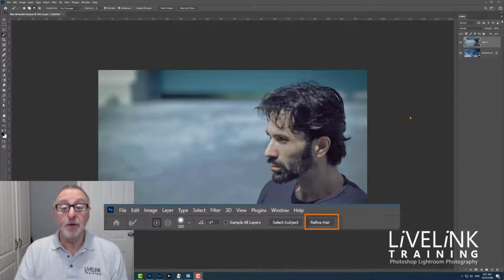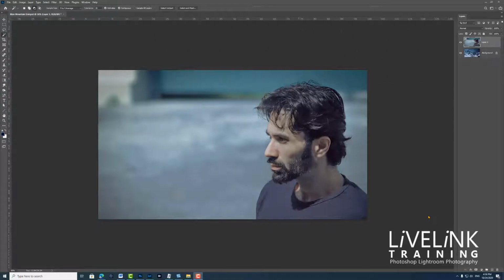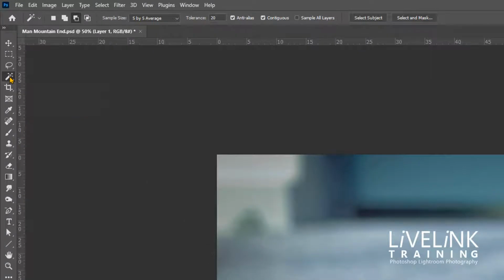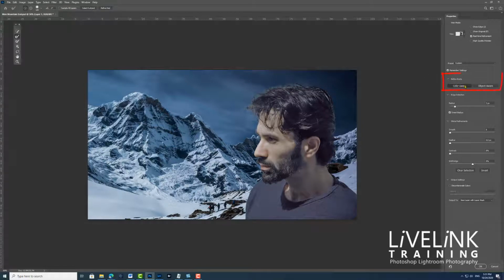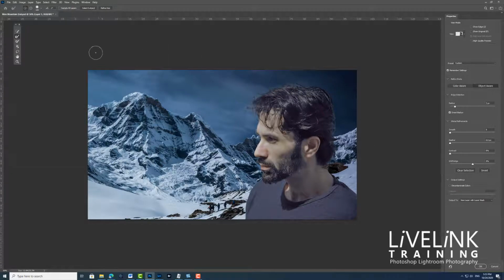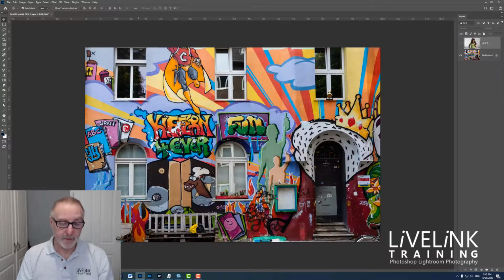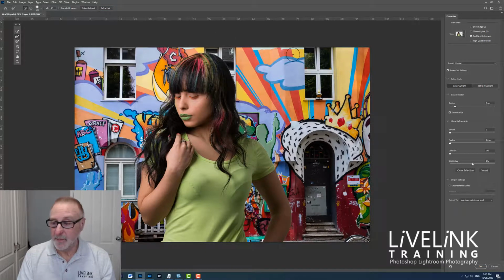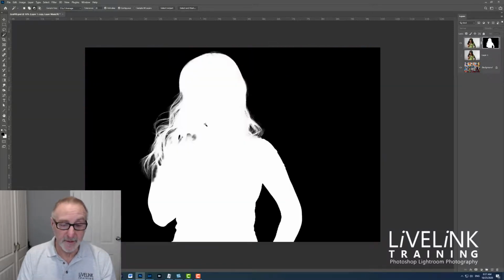Improvements to Select and Mask Workspace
In this video you will learn about the enhanced features in the Select and Mask Workspace.